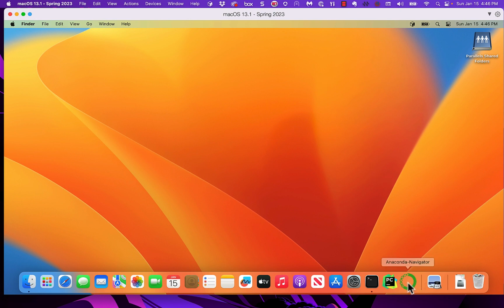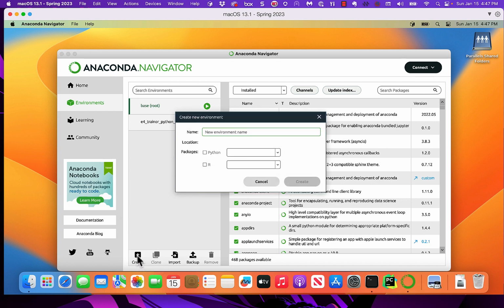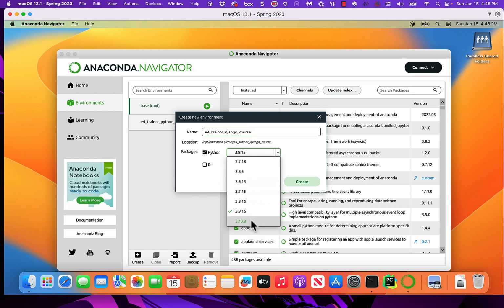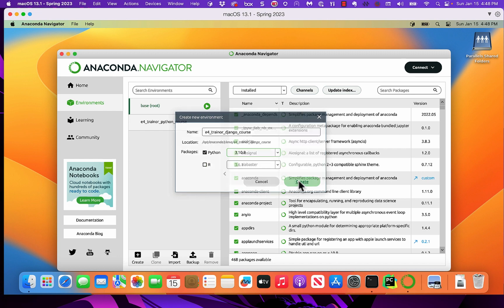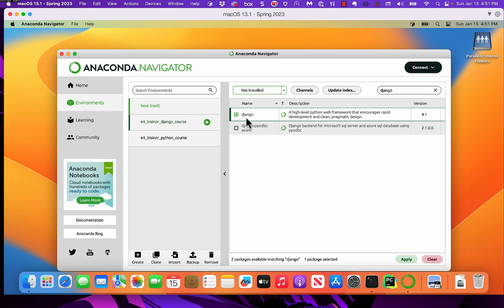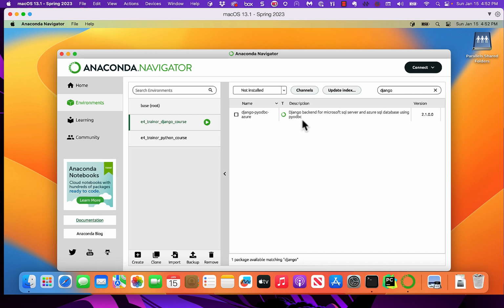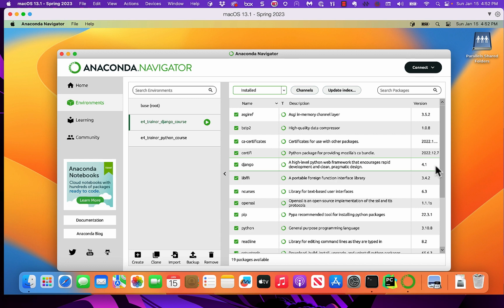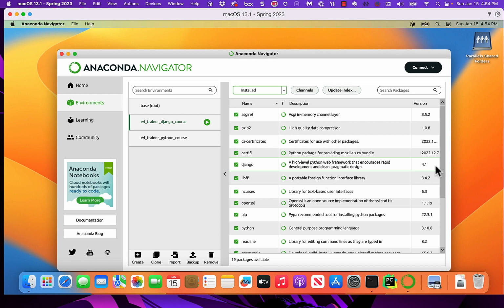Tutorial: IS439 - Creating the Anaconda Virtual Env for the Django Course